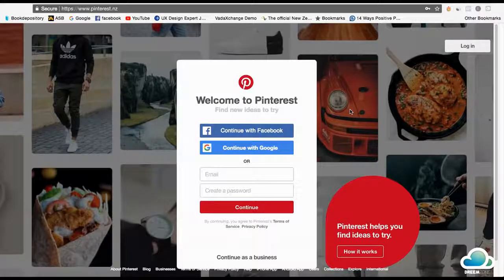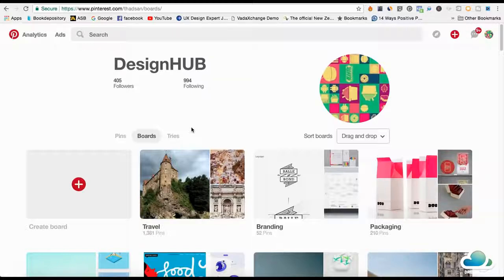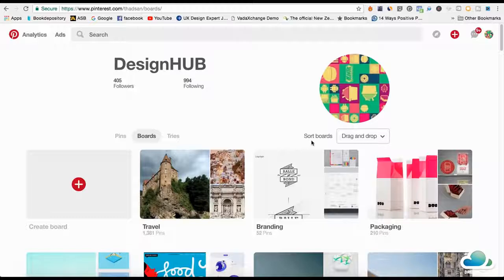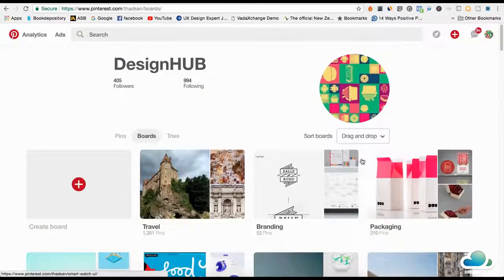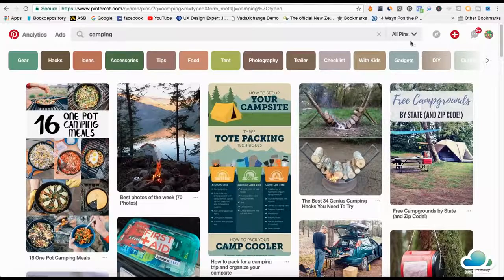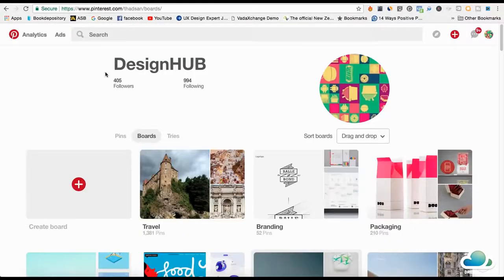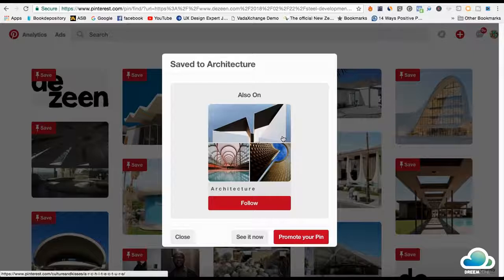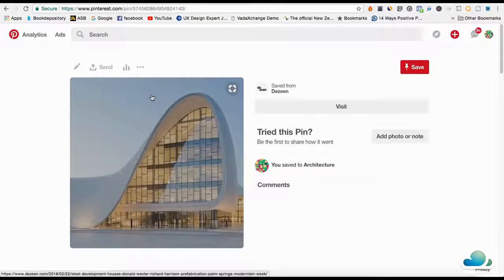How to Make Money on Pinterest - Get Paid Using Pinterest!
Are you wondering how to make money on Pinterest and how to get paid using Pinterest? There are, in fact, a number of viable methods for earning money with Pinterest. One could learn how to make money on Pinterest with Amazon or how to make money on Pinterest without a blog. There's how to make money on Pinterest with Adsense, how to make money with Pinterest and Clickbank or, perhaps, does Pinterest pay pinners directly? This video will show you the best method concerning how to make money on Pinterest and to get paid using Pinterest starting today!

And, if you've been looking for a ridiculously simple way of earning some extra cash that really and honestly works, then you simply must visit the following link. You can actually get paid just by doing things like watching internet videos, playing online games and performing simple, ordinary internet searches on a major search engine, all entirely in your spare time -- just do those things whenever you happen to feel like making a little extra money. Click this link now to get started right away:

Also, if you've got a spare moment, why not consider paying a visit to DollarDrip.com's channel

Your likes and subscribes are most sincerely and very greatly appreciated.